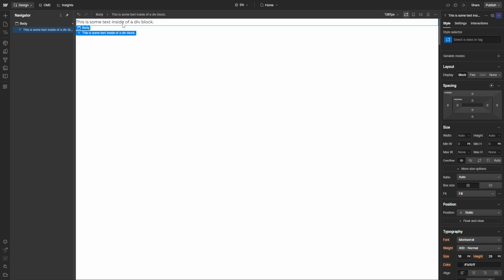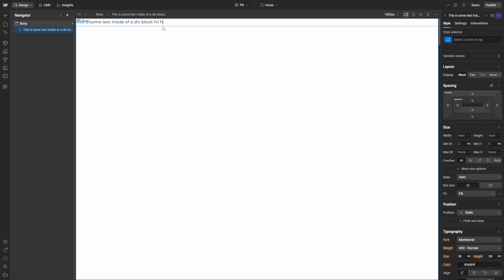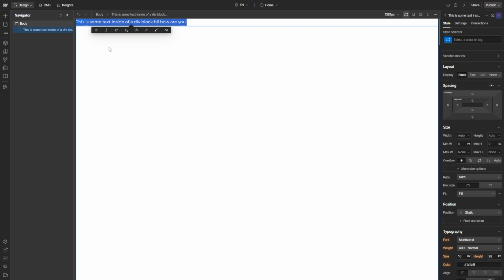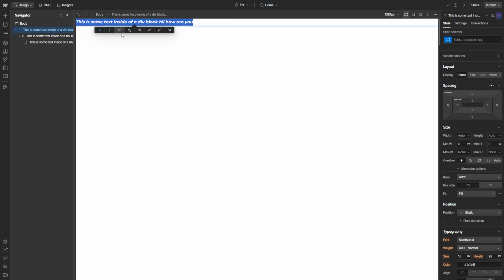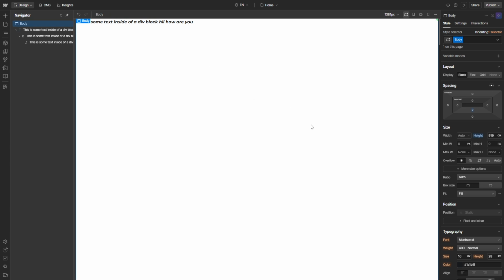How to Edit Text in Webflow (2026 Guide)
How to Edit Text in Webflow (2025 Guide)